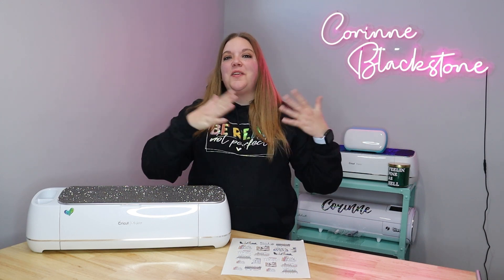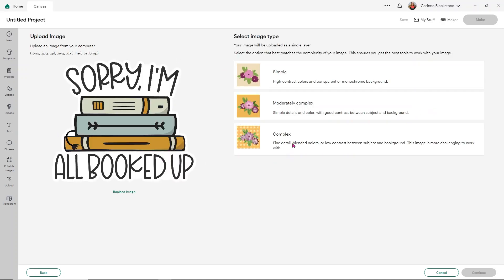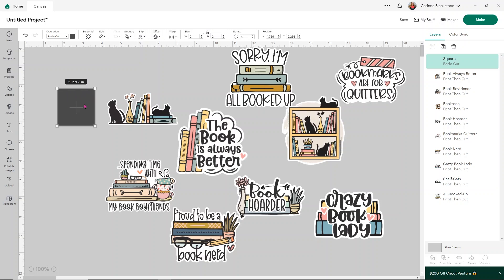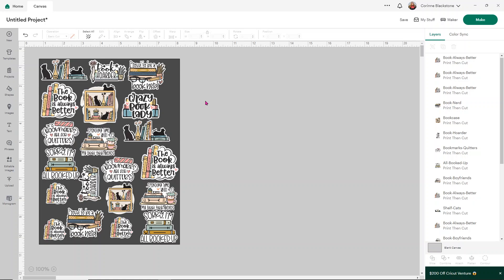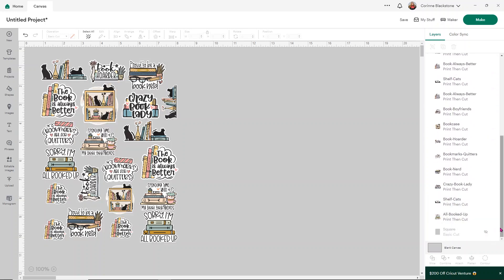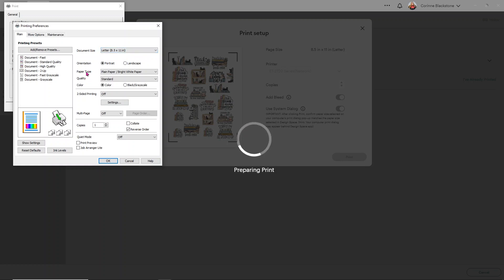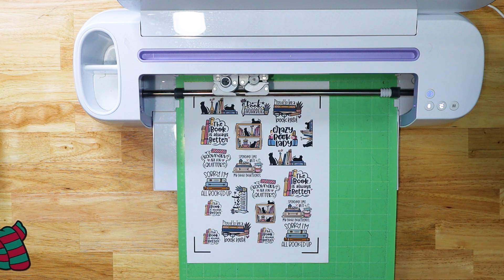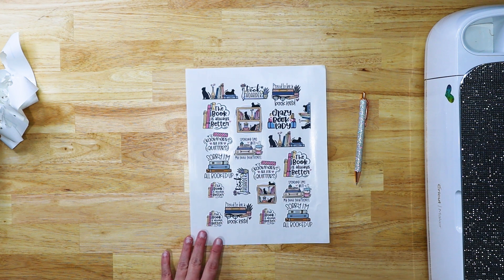How to make print then cut stickers with your Cricut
You are going to learn how to make your very own stickers using your Cricut and print then cut in this video! I am so excited to open up another fun craft for you to make! Using Neato labels printable products which you can save 25% on with code CORINNE25 we will make a full sheet of fun and colorful stickers!

0:00 Intro
1:01 Downloading designs from Designbundles.net
1:54 How to upload a PNG to design Space
3:13 Add multiple designs to your Cricut canvas
3:33 Resizing
3:50 Change the Cricut Design Space background color
4:26 Create a template
8:19 How to hide a layer in Design Space
8:35 using attach
10:49 Print settings for Cricut Print then Cut
13:00 Loading the design into the Cricut Maker Machine
13:45 Cutting out the stickers
14:00 Checking the cut on your material
14:30 How to remove the material from the mat without it curling
16:00 Finished stickers